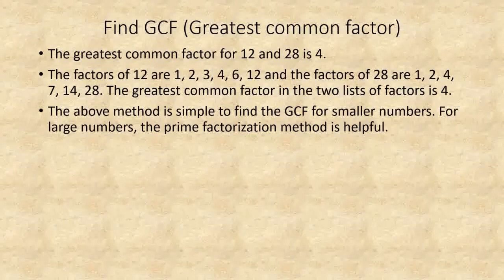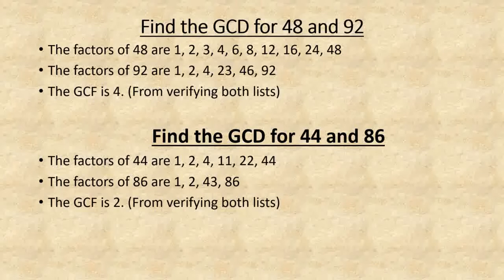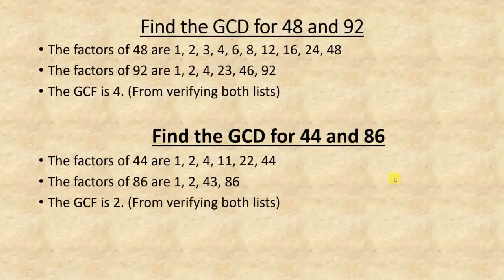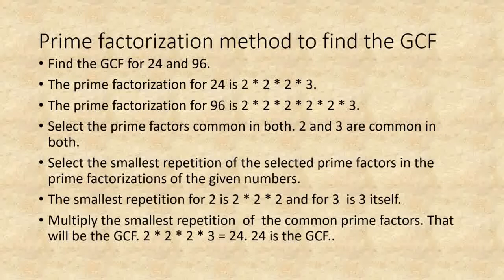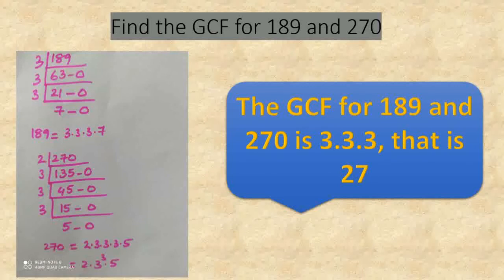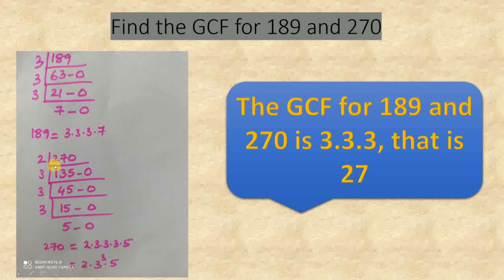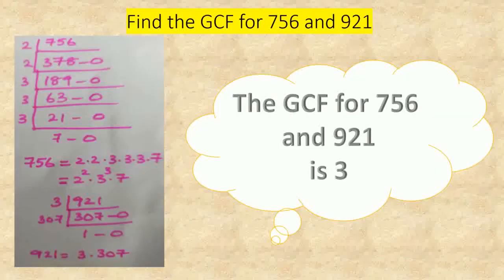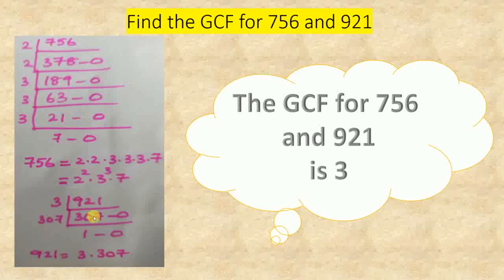14 - GCF(Gcd) and Examples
Greatest common factor or Divisor